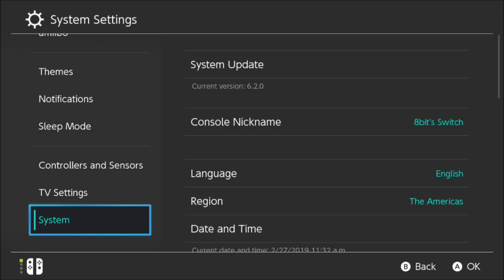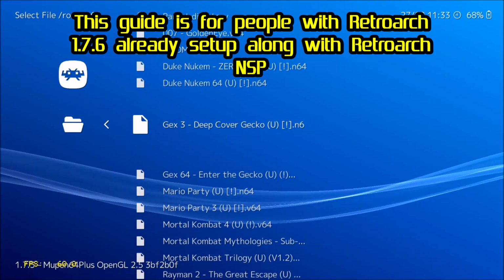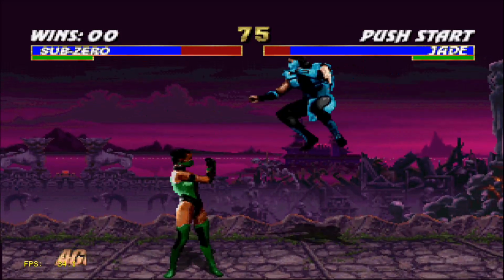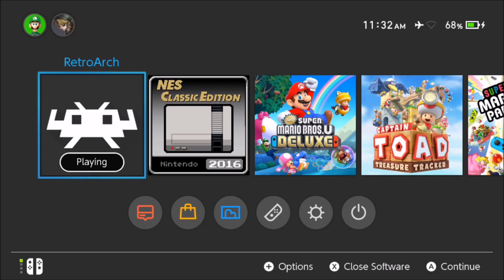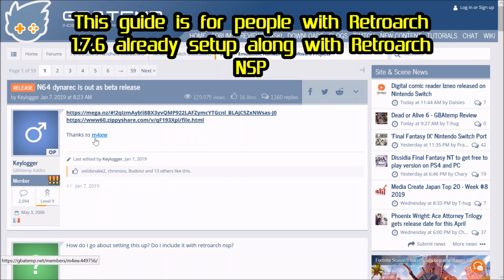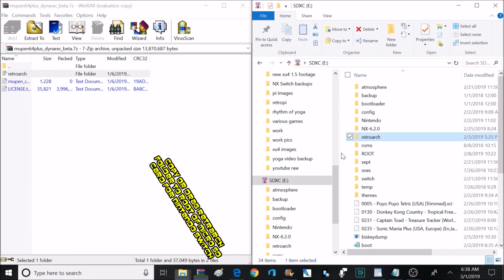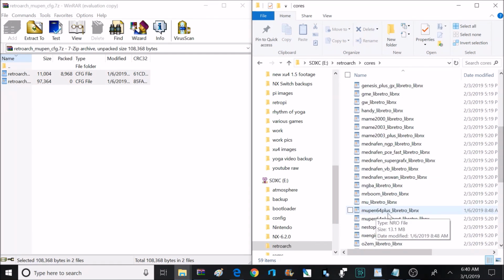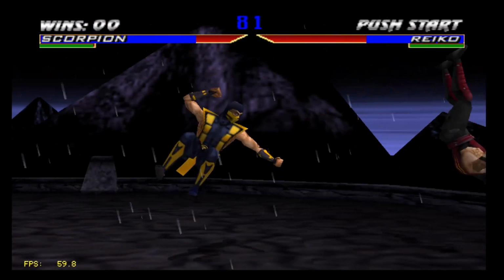N64 Emulation on Nintendo Switch: How to play SOME games at Full SPEED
Testing out a new Beta Mupen64plus core for Retroarch on Nintendo Switch.